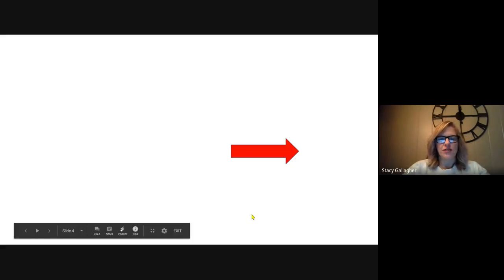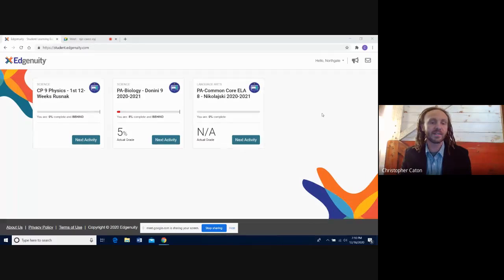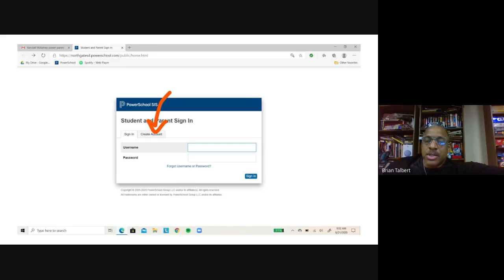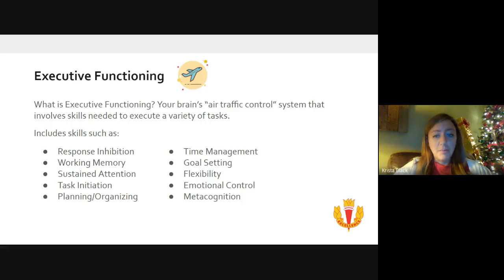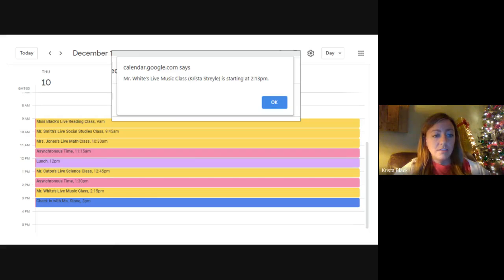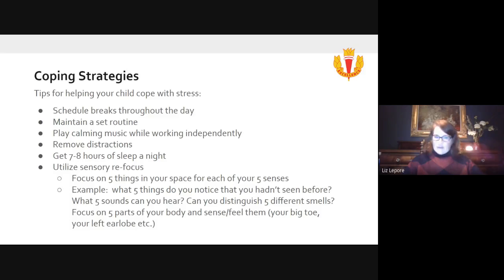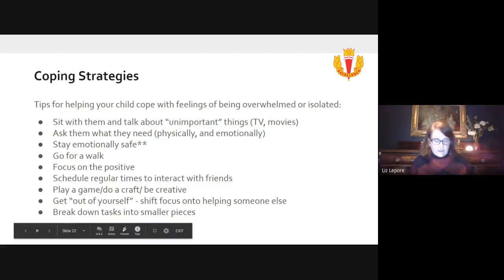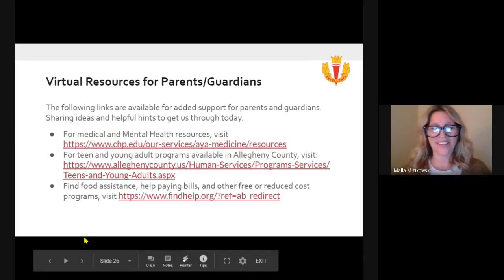Support for Parents During Virtual Learning Secondary Students